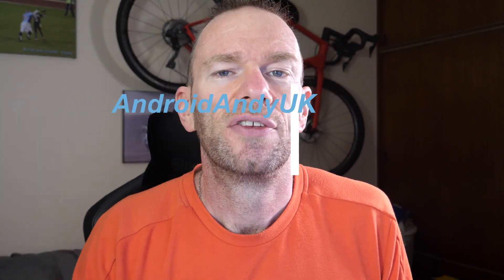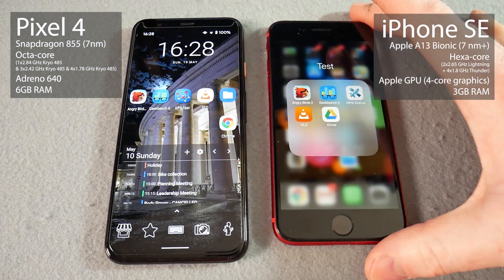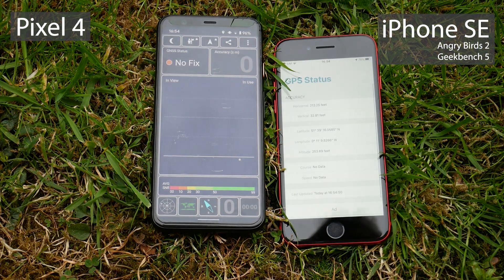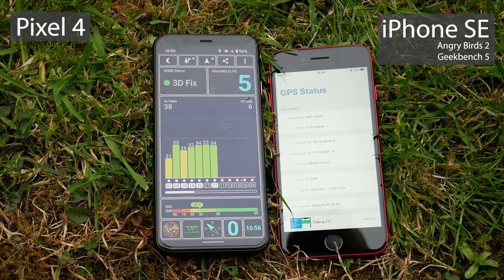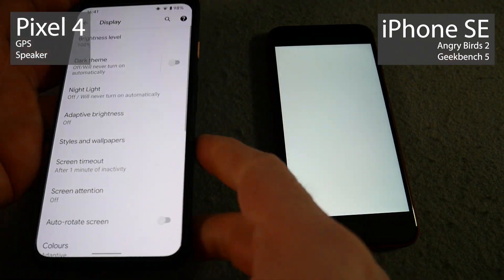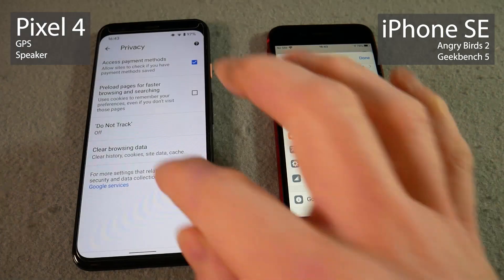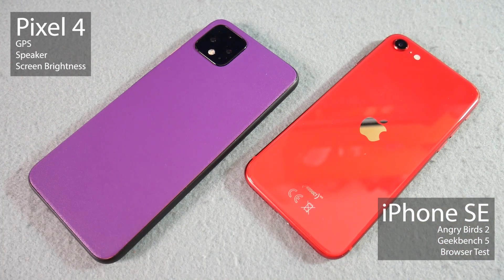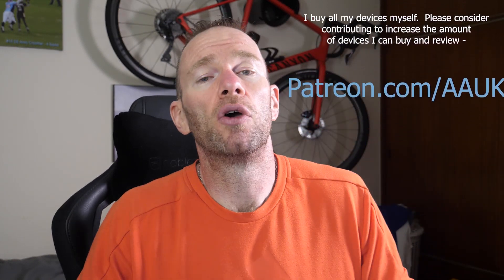Pixel 4 vs iPhone SE 2020 Head to Head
I've done many head to head comparisons between phones, but this is the first time I've done it cross platform, Android vs iOS! Google vs Apple!  How exciting!

I test across a variety of things from app opening and benchmarking, to screen brightness, speakers and GPS lock speed and accuracy.

This is a head to head the Pixel 4 against the iPhone SE 2020.   The Apple iPhone SE 2020 is the slightly newer device, but technically from the budget end of things, up against the best Google can offer in the Pixel 4. Who's your money on?